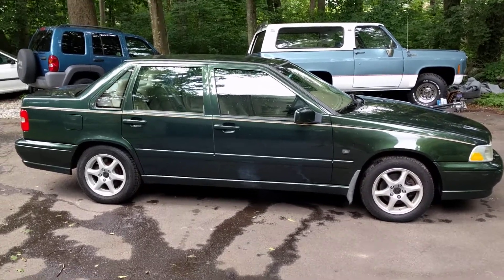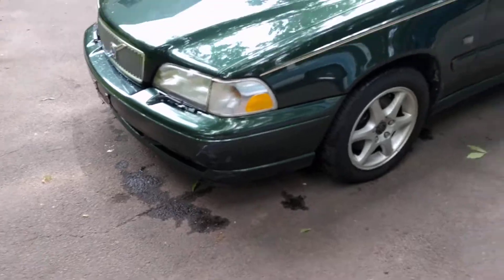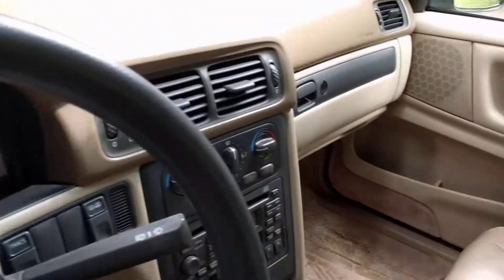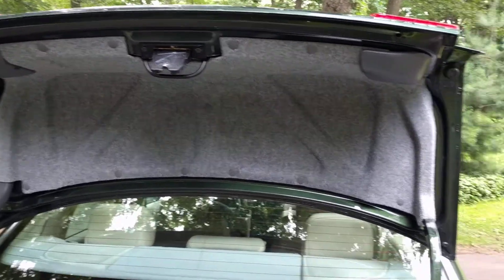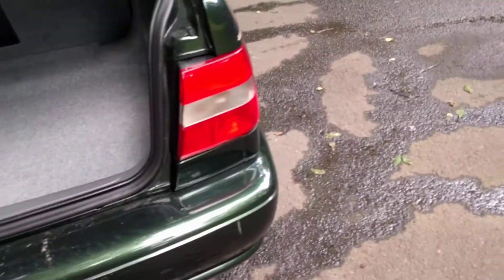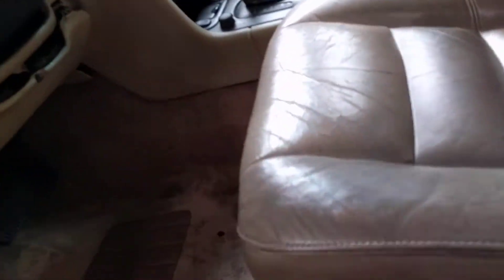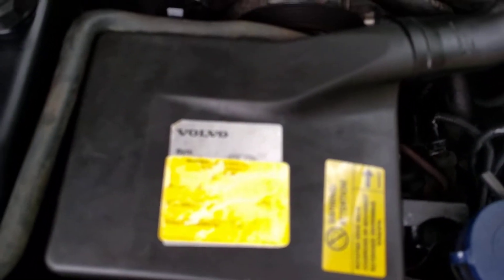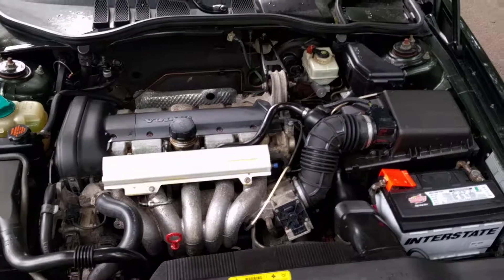1999 Volvo S70 4-dr auto low miles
1999 Volvo S70 4 door automatic low miles in really amazing condition beautiful deep moss green color / Palomino Ivory Hides. All service records, always serviced at Volvo Dealer  & timing belt done.